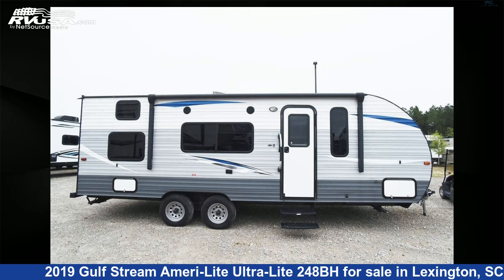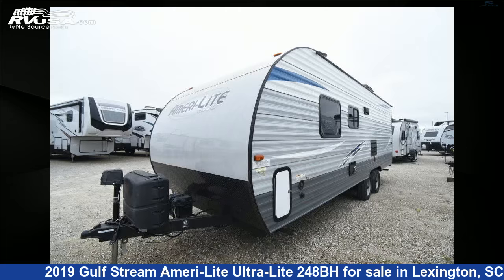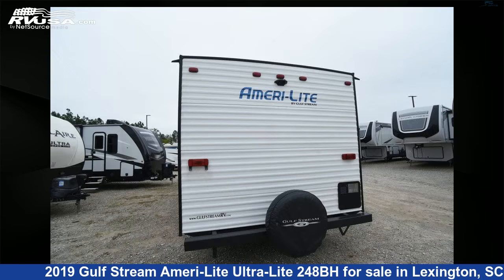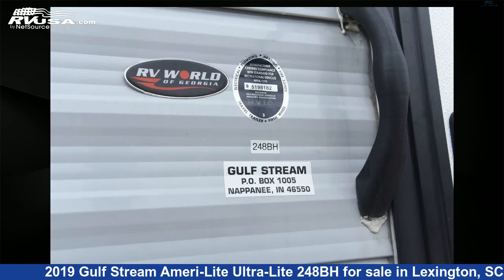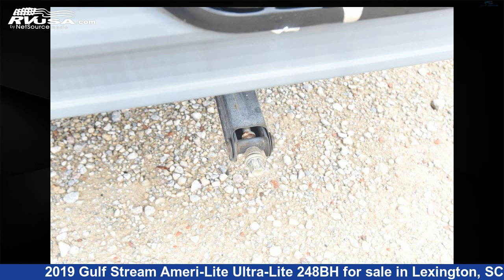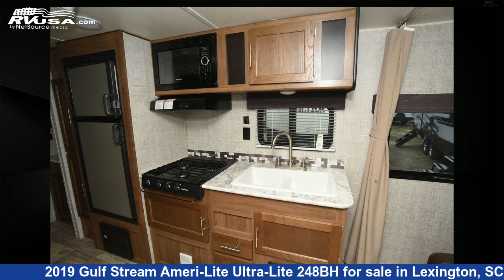Unbelievable 2019 Gulf Stream Ameri-Lite Travel Trailer RV For Sale in Lexington, SC | RVUSA.com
This 2019 Gulf Stream Ameri-Lite Ultra-Lite 248BH is a Travel Trailer RV. It is located in Lexington, SC 29072 and is offered for sale by Johns RV Sales and Service. This Used Gulf Stream Is 26' 5" in length and features sleeps 8..

Johns RV Sales and Service is a dealer for brands like: Airstream, Coachmen, CrossRoads, Forest River, Keystone, Lance, Prime Time, Thor Motor Coach, Vanleigh, Winnebago and offers the following rv services: Parts/Accessories, Service. They stock rv types such as: Class A, Class B, Class C, Fifth Wheel, Toy Hauler, Travel Trailer. For more information and pricing on this unit, To see all units available for sale by Johns RV Sales and Service,